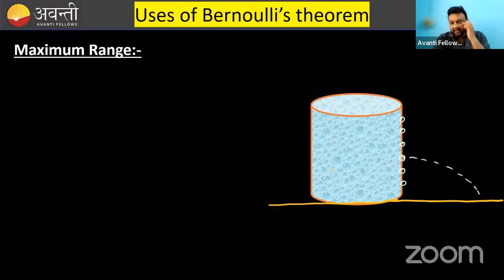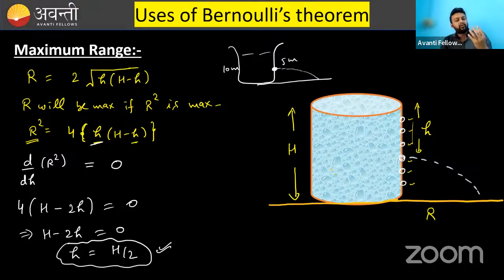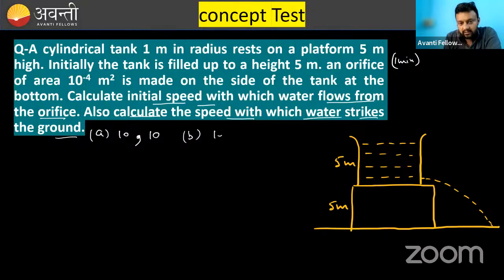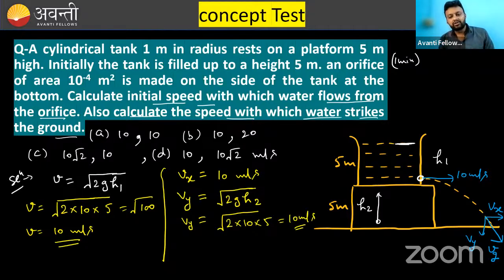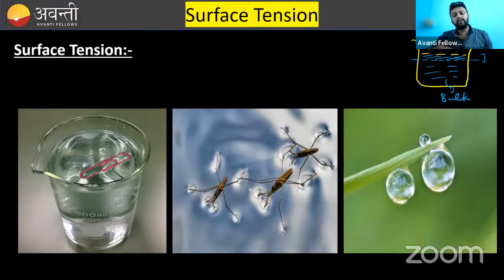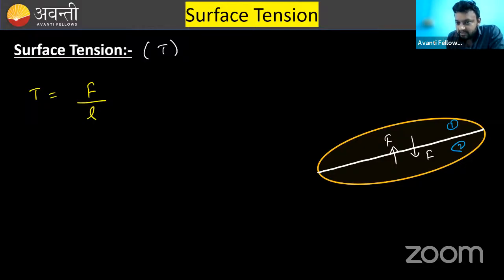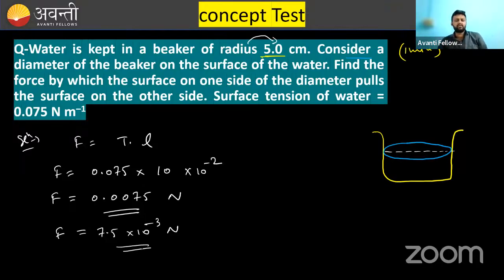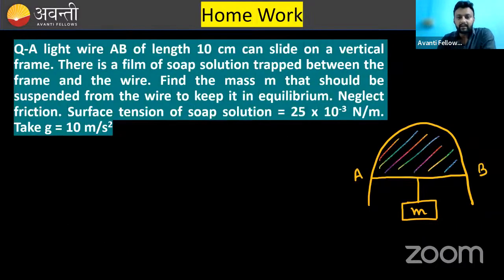Properties of Fluids | Lecture 8